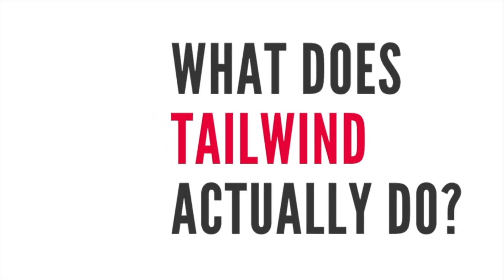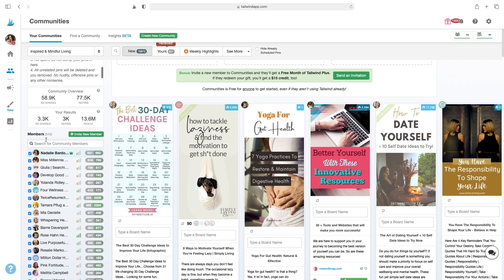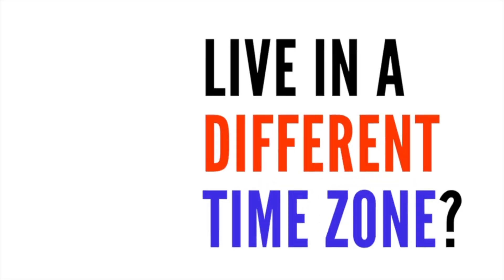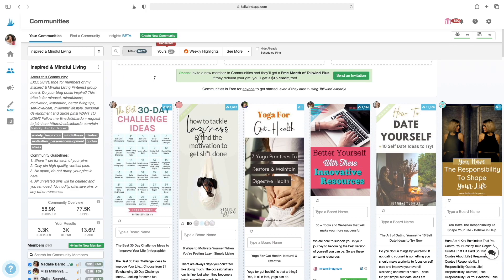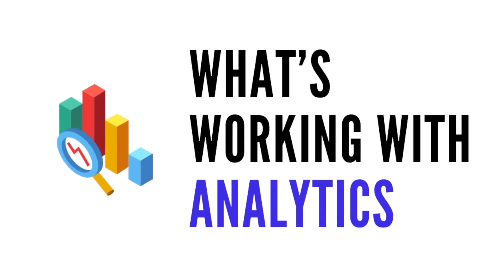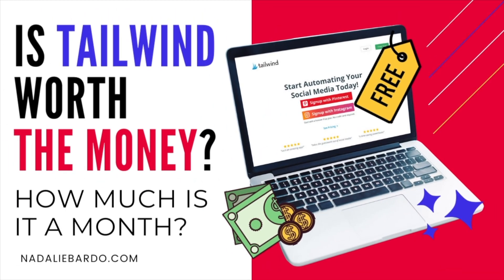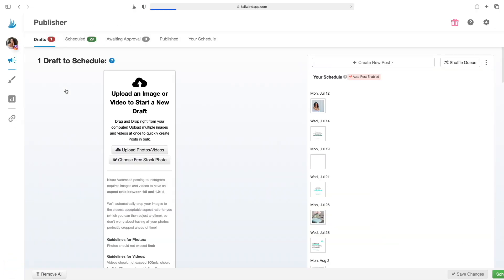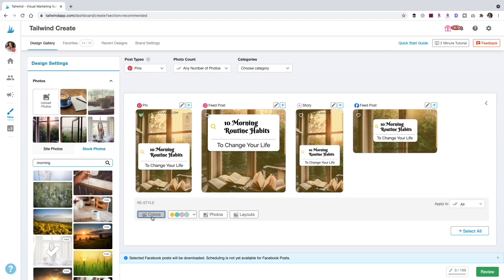Is Tailwind Worth The Money? How Much is Tailwind Per Month?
Is Tailwind worth the money? How much is Tailwind a month? Not sure if you should use Tailwind or what Tailwind actually does? This is your guide to Tailwinds features and new 2021 pricing and plans.

0:00 Is Tailwind Worth The Money?
1:18 New Tailwind Pricing and Plans
1:56 Is it Worth the Time?
3:45 Tailwind Scheduler Features
4:08 2. Tailwind Communities
4:51 3. Tailwind Create
5:25 4 Tailwind Analytics
6:05 Not New to Tailwind?
7:08 How Much Is Tailwind a Month?
8:19 Using Multiple Schedulers?
10:10 Tailwind Referral Program
10:33 Conclusion